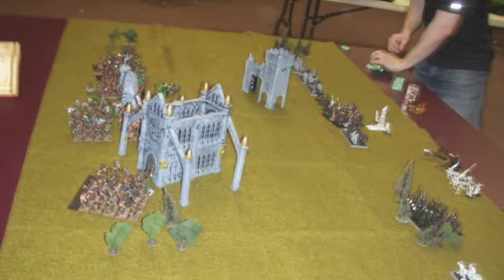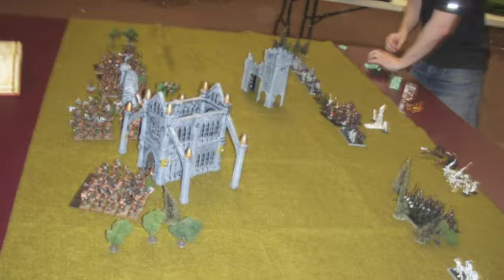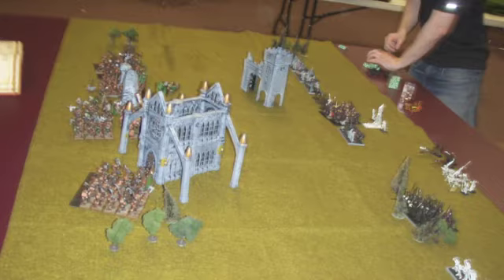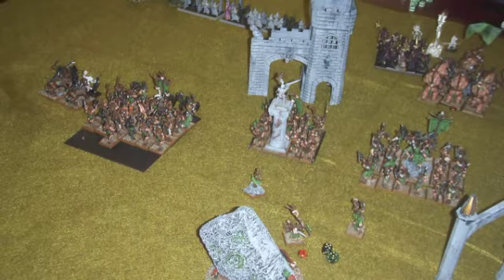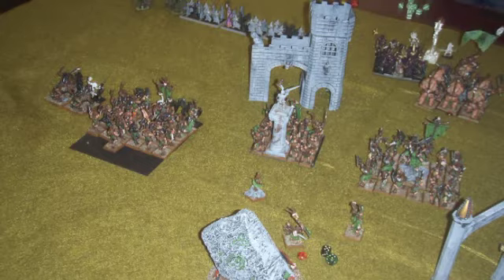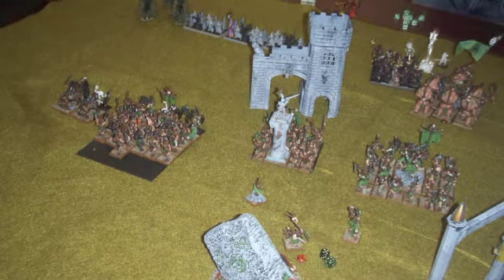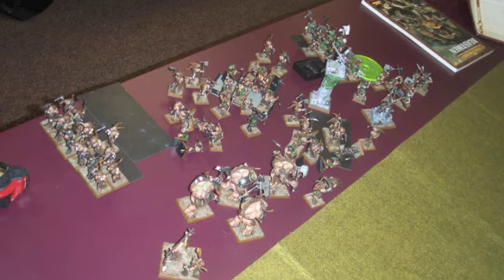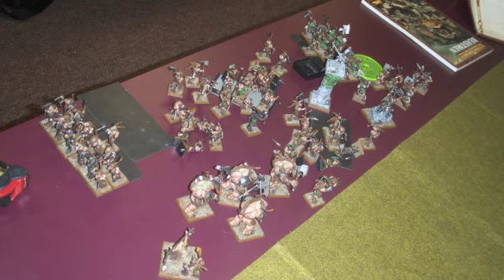Trevy's Batreps - Beastmen vs Dark Elves 2250 points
The good and upstanding Beastmen do battle with the slightly worse and not-as-upstanding Dark Elves!